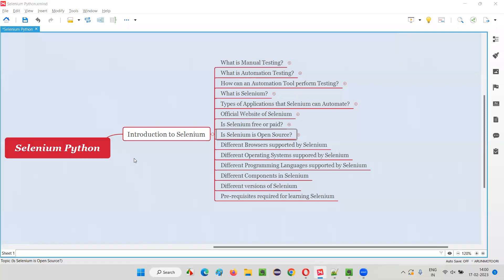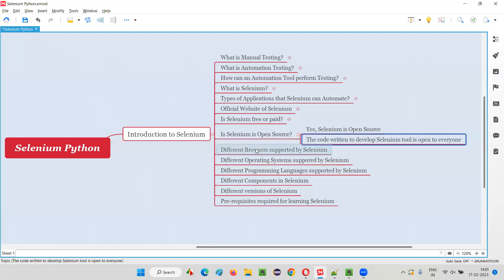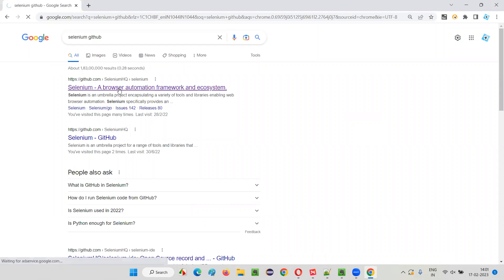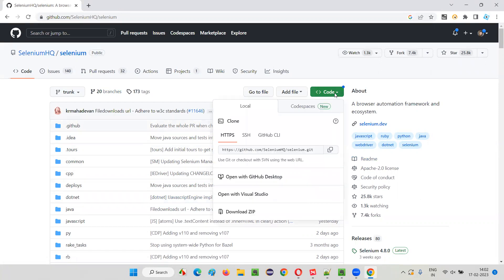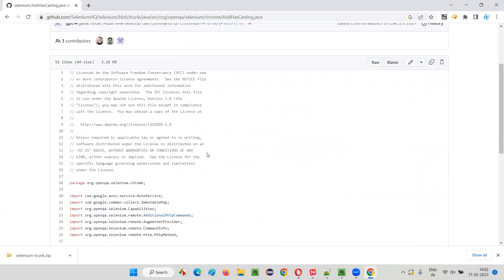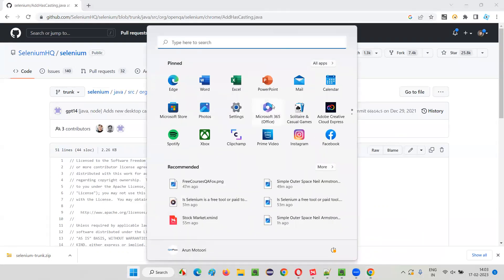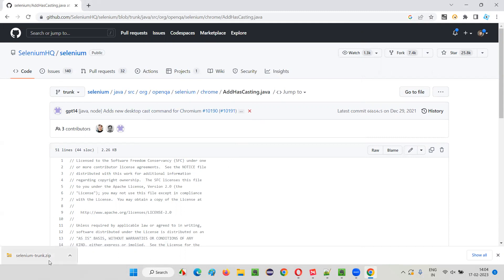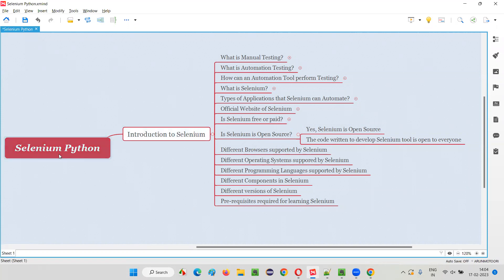Is Selenium an Open Source tool? (Selenium Python - Part 8)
In this session, I have explained, Is Selenium an Open Source tool?  as part of Selenium Python Training series.